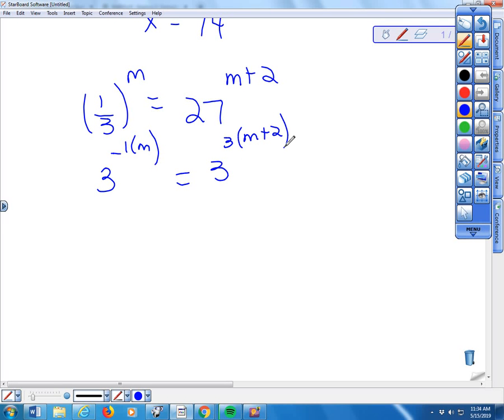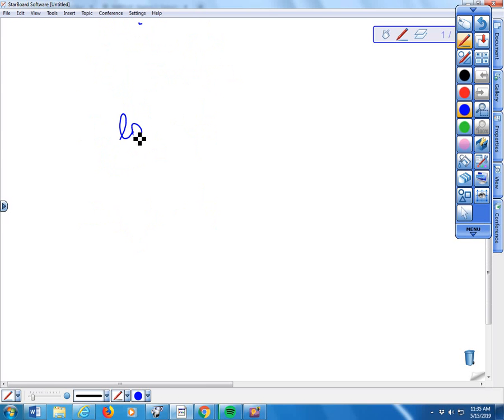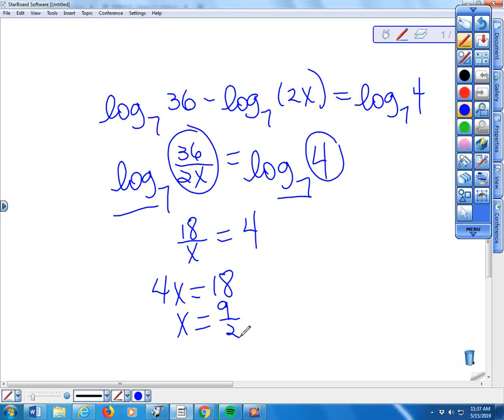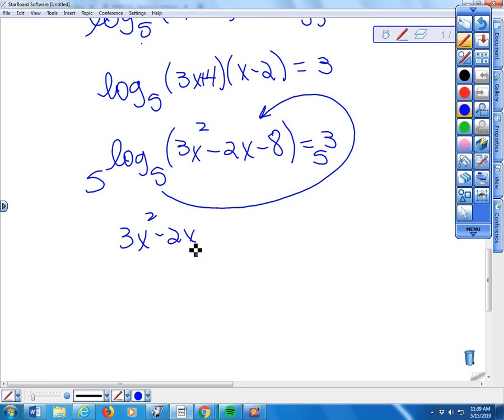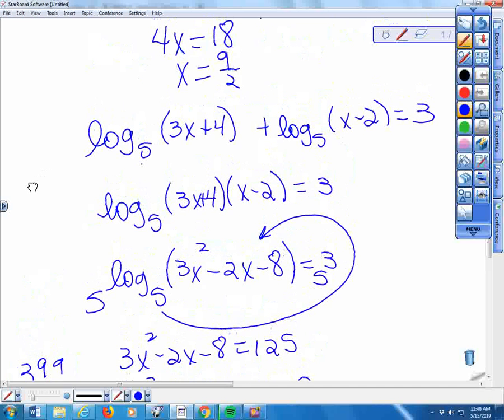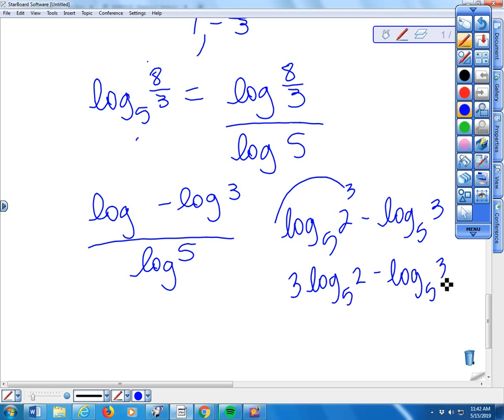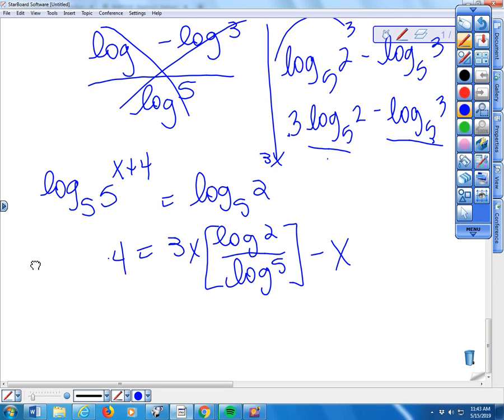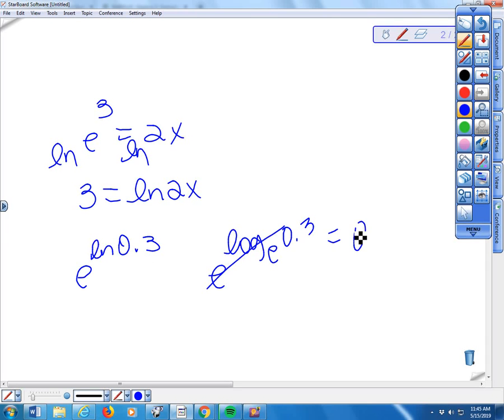Quiz 8 4 8 8